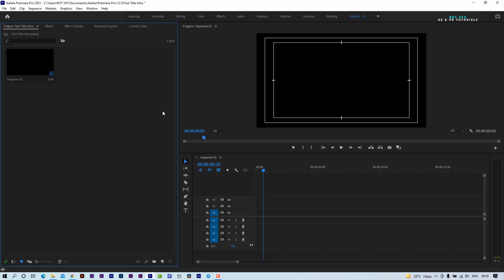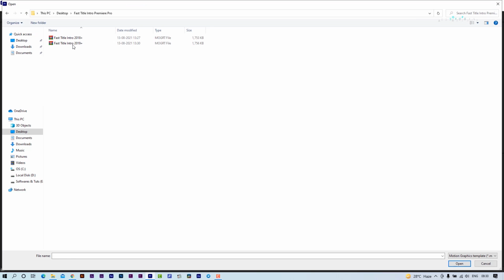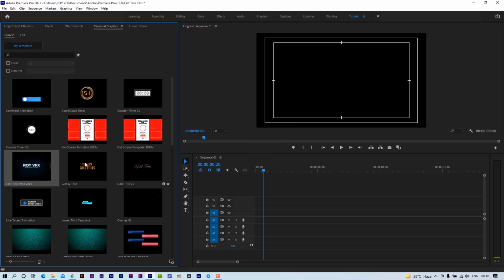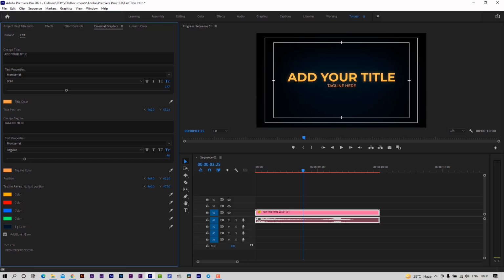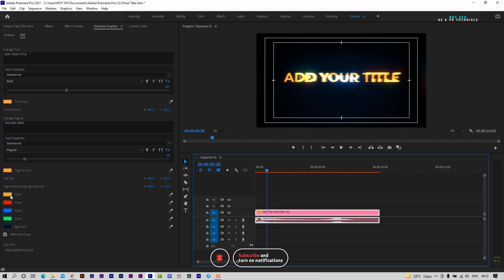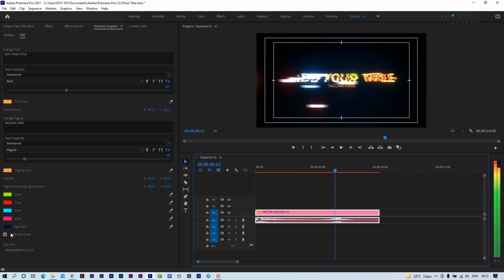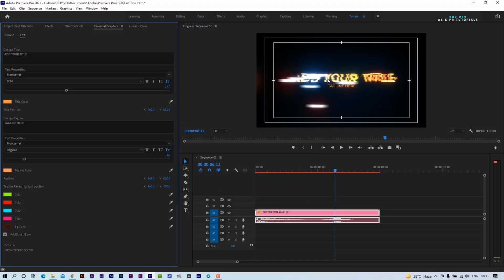Fast Title Intro Adobe Premiere Pro Template Free Download.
Timecode:
(00:00​) - Intro ROY VFX
(00:06​) - Showcase
(00:40) - How to install Intro template.
(01:20) - How to add title and tagline.
(02:30) - Change glow color.
(02:48) - Change background color
(03:15) - Outro